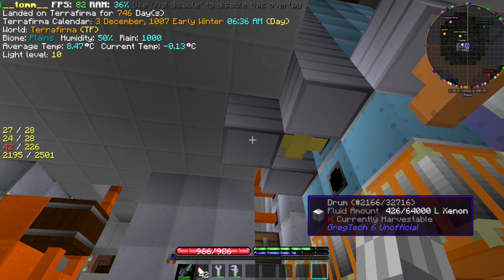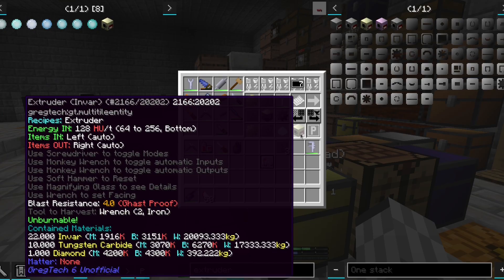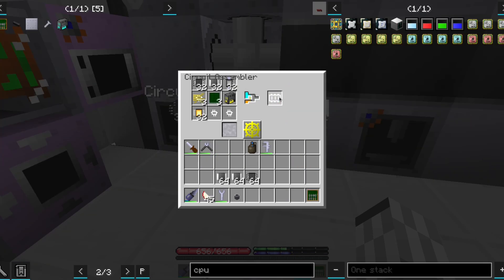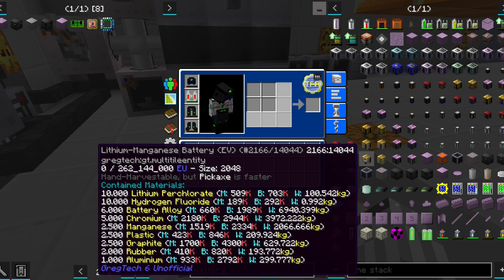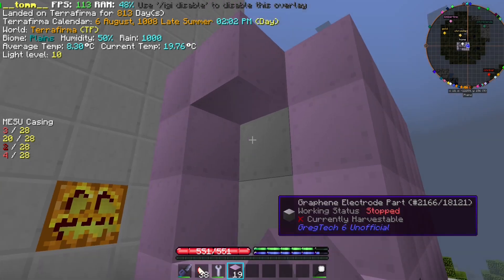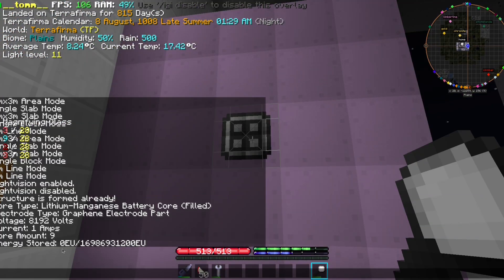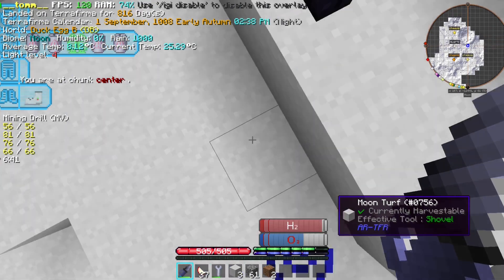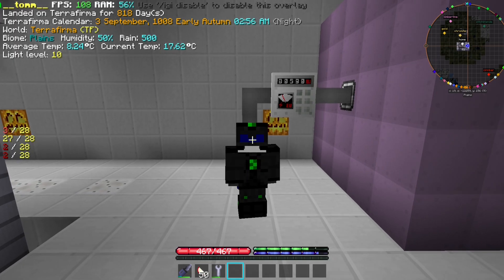TFR 13: graphene, graphene and graphene.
i forgot to show how good graphene pipes are.

voices made with readloud.net